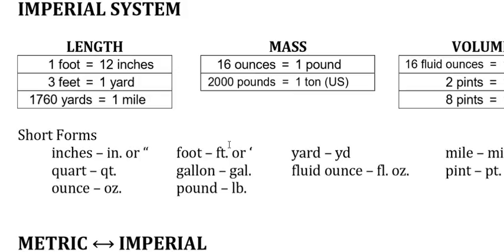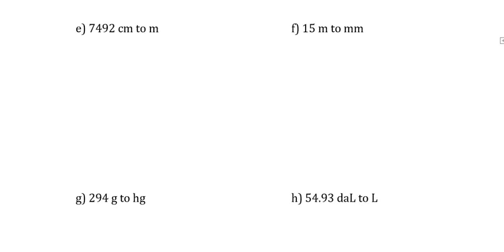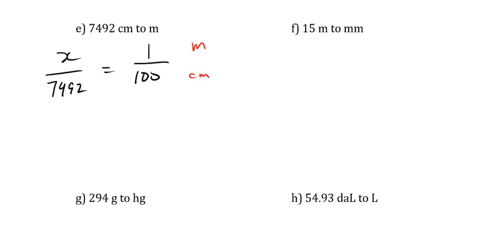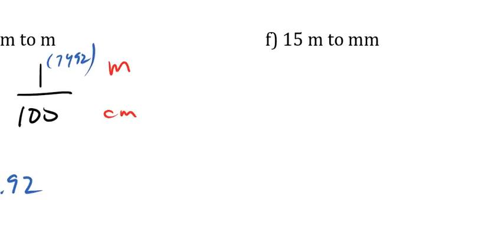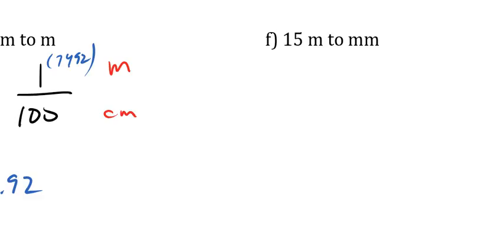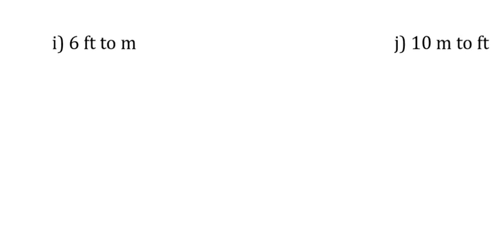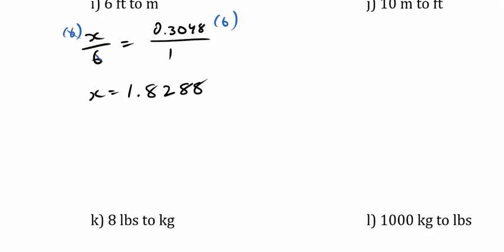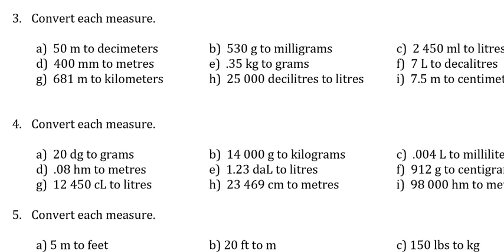01 LESSON video part 2